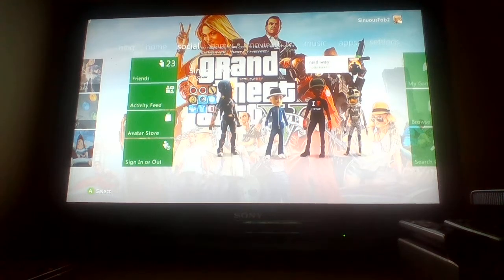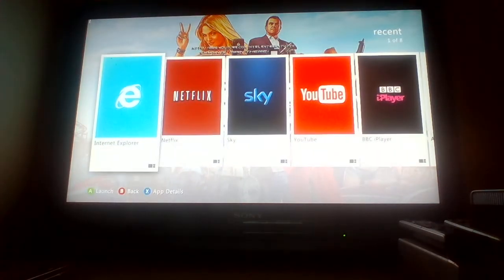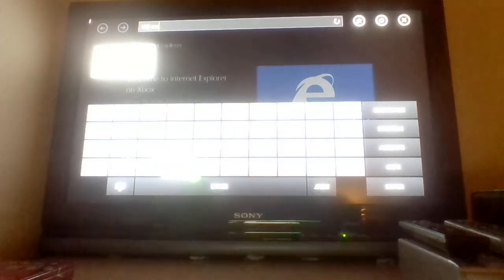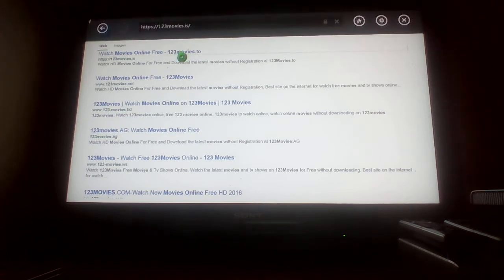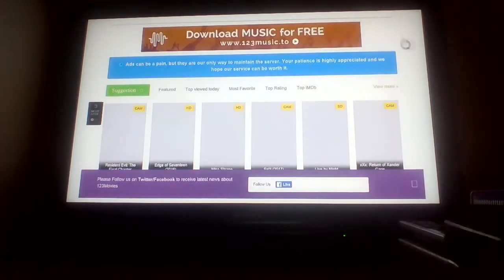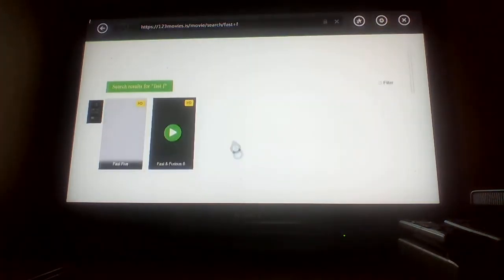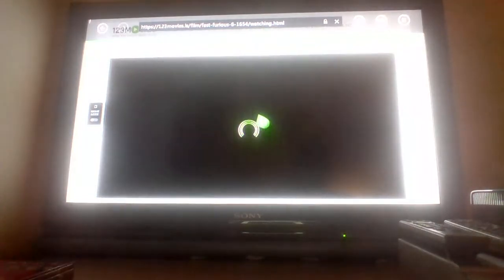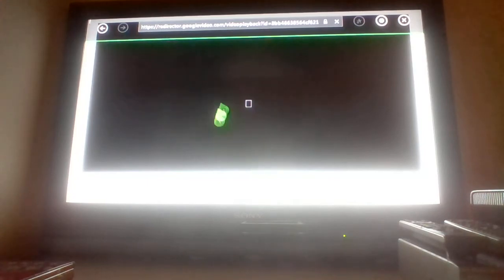How to get free Movies Online on Xbox360